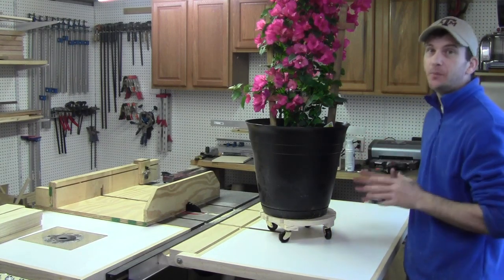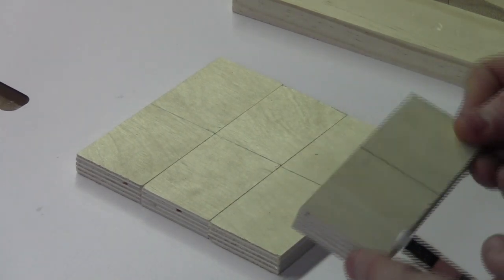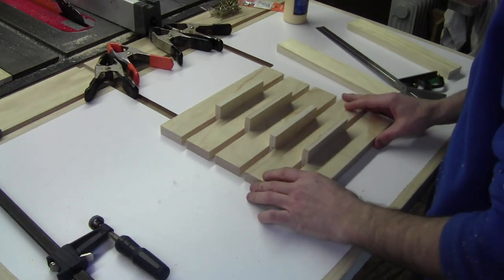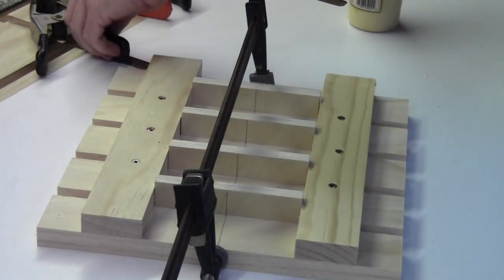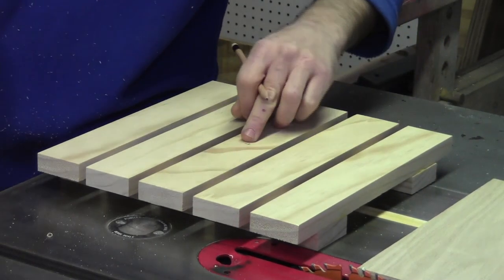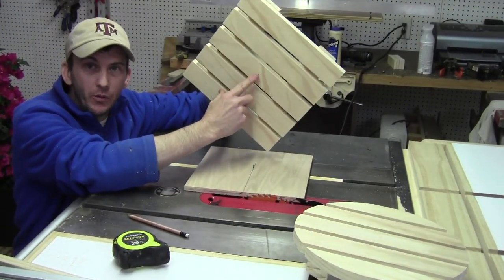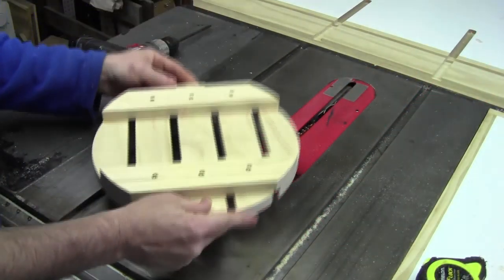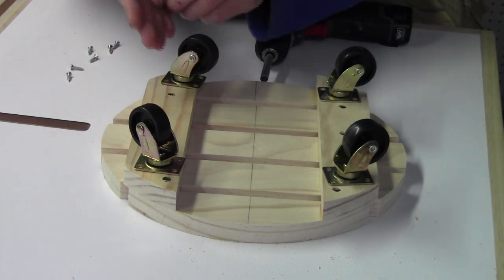Simple Spring Time Project - Plant Trolley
Get the "Rundown" on this simple Spring time project. This plant trolley is perfect for creating a mobile base for those large planters you have on your patio, deck or around the house. This project literally takes minutes to make and uses only a few pieces of scrap and some 1- 5/8" casters.

A.S.D. Rundown is associated with A Simple Design of Ocala, Inc.'s main channel hosted by Laney Shaughnessy

- United Federation of Woodworkers Member Site